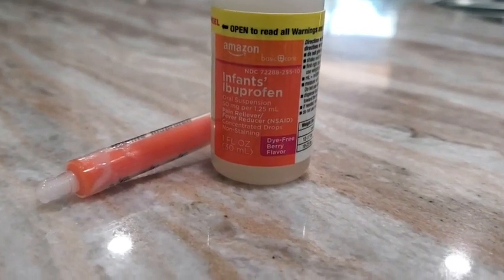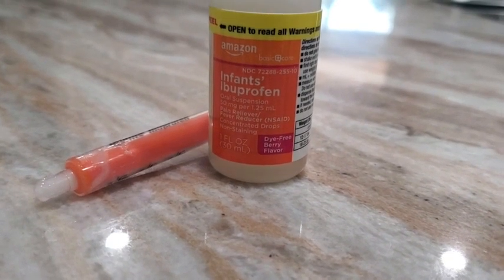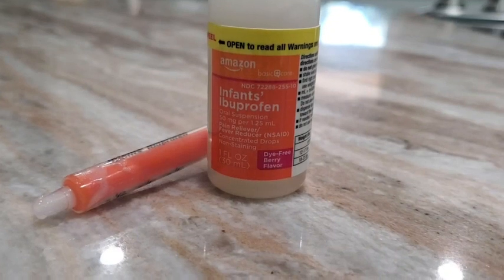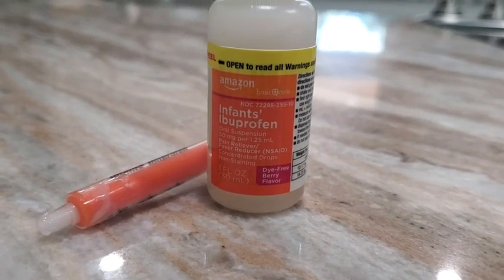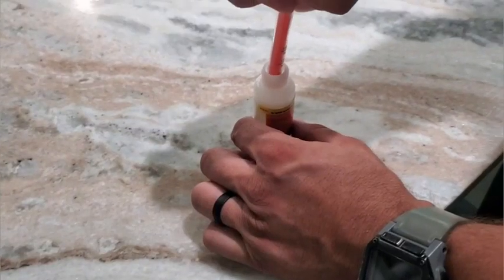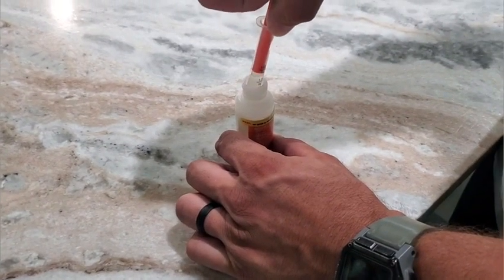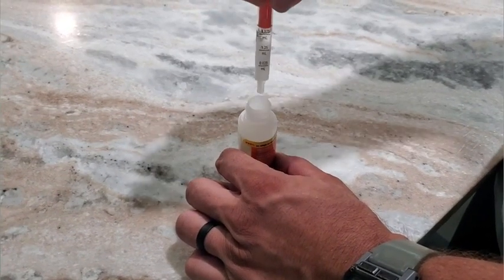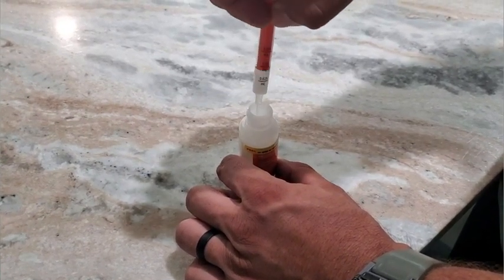Amazon Basic Care Infants' Ibuprofen Oral | Our Point Of View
Check Our New Website For Amazing Deals!

ACTIVE INGREDIENT: The active ingredient is 50 mg of ibuprofen per 1.25 mL, a pain reliever and fever reducer; compare to the active ingredient of Motrin Infants' Drops
8-HOUR RELIEF: This product temporarily reduces fever and relieves minor aches and pains due to the common cold, flu, sore throat, headaches and toothaches for up to 8 hours
MADE FOR INFANTS: Amazon Basic Care Infants' Ibuprofen Oral Suspension Drops are made for infants ages 6 months to 23 months; this pain relief product features a child-resistant safety cap.
FREE OF high fructose corn syrup and gluten; features a berry flavor for kids' taste buds
SYRINGE PROVIDED: Use only with enclosed syringe for temporary relief of fever and minor aches and  pains due to the common cold, flu, sore throat, headaches and toothaches